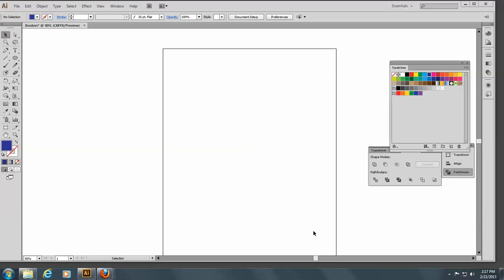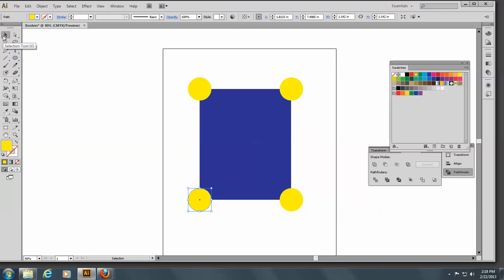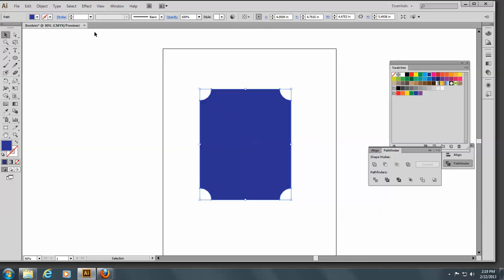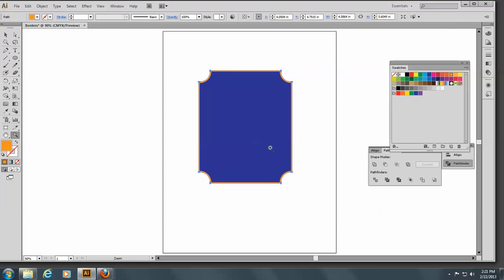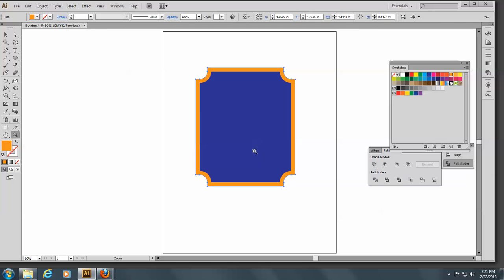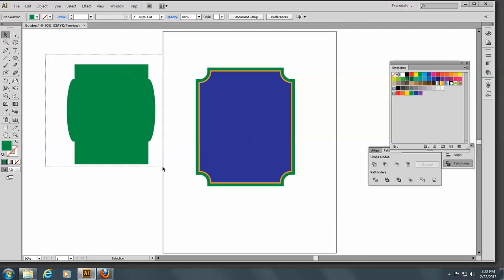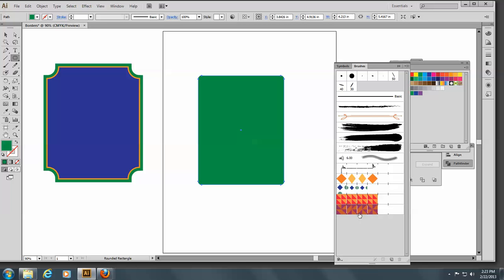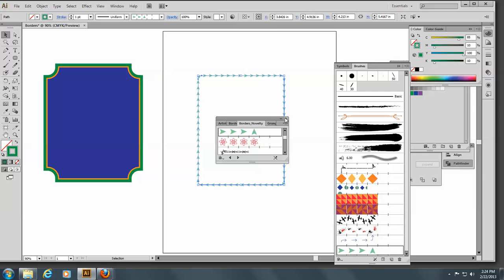Borders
Drawing Borders in Illustrator CS6